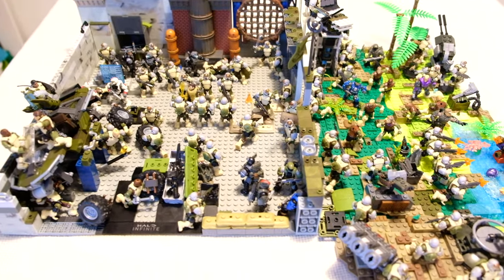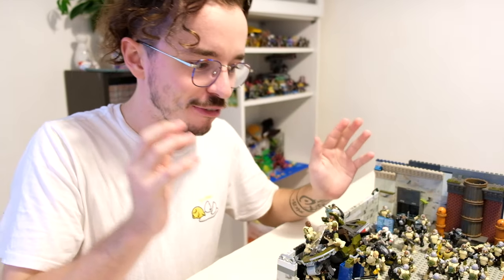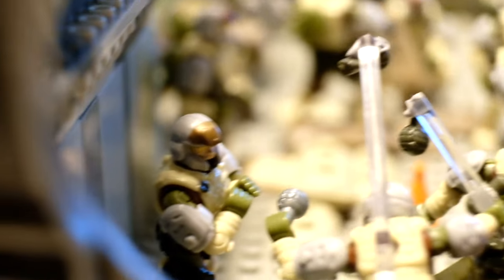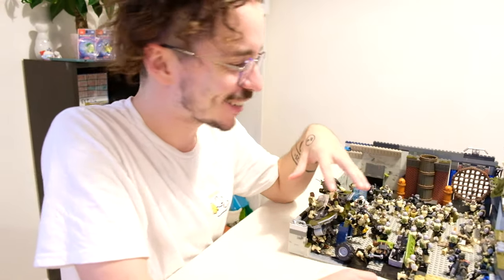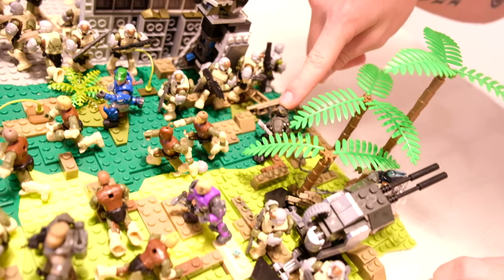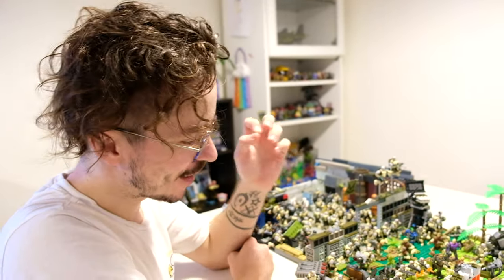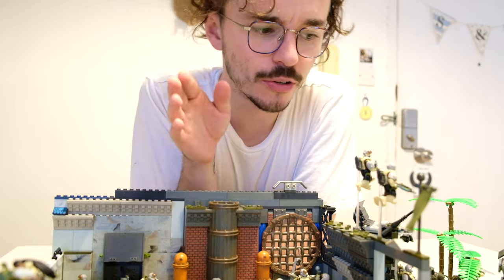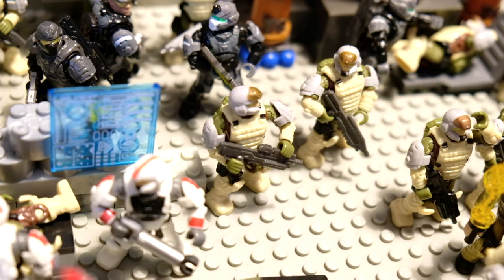My LARGEST Halo UNSC Marine Diorama EVER! Firebase Delta - Mega Construx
August 14th, 2557. Following the New Pheonix incident Commander Lasky returns to Earth to breif ONI operatives on Requiem and the destruction of the Didact.

ONI agents access a guarded vault inside Firebase Delta to uncover some top secret forerunner weaponry while drill sergeants train up the new recruits. However, something sinister lies in wait.

Simon Key
11E Cherish Court
Discovery Bay
Hong Kong